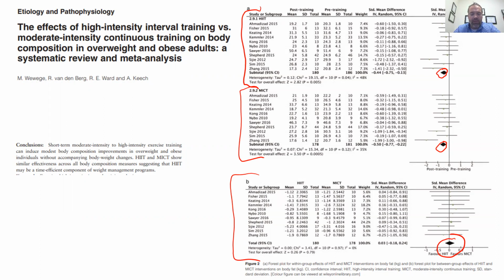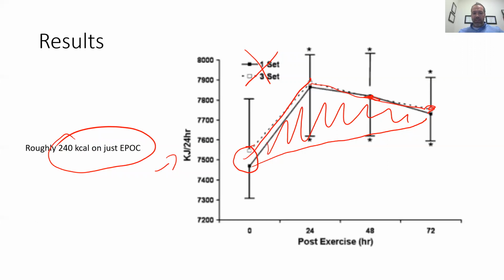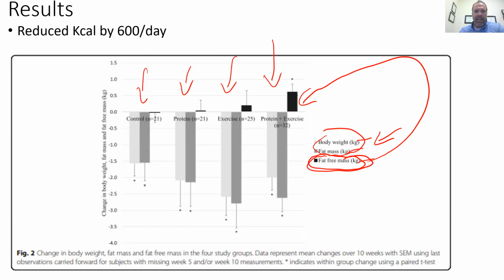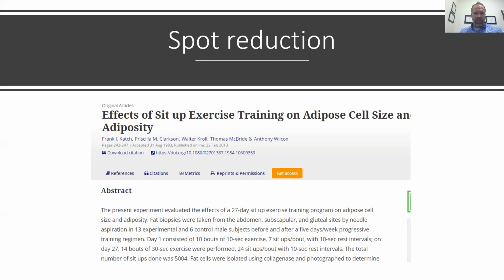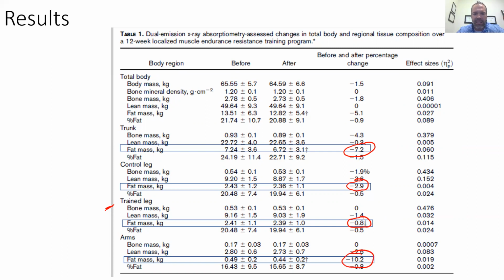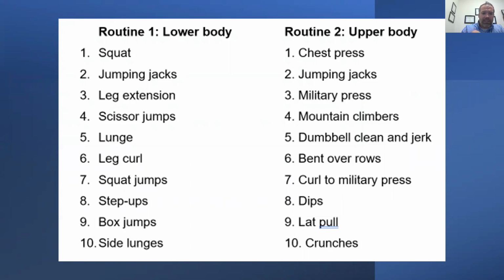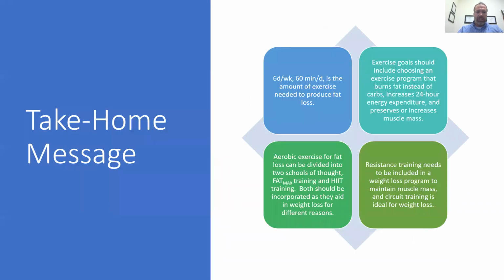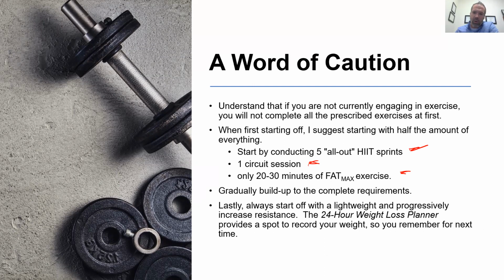Module 6 Part 2: Exercise for Weight Loss (Chapter 10)